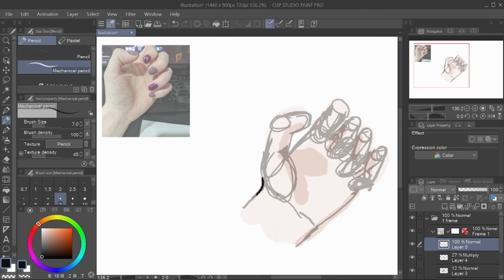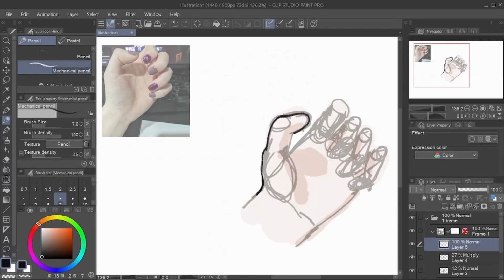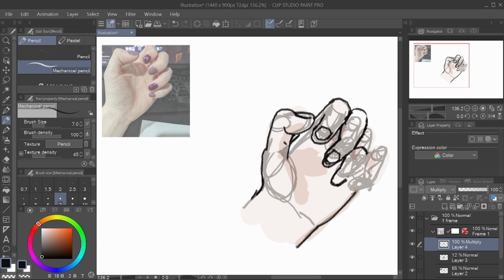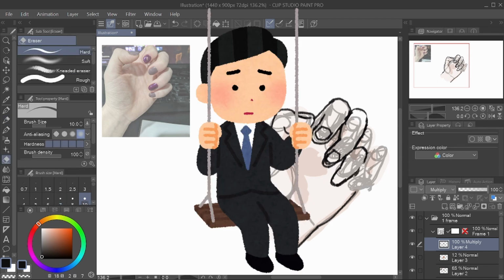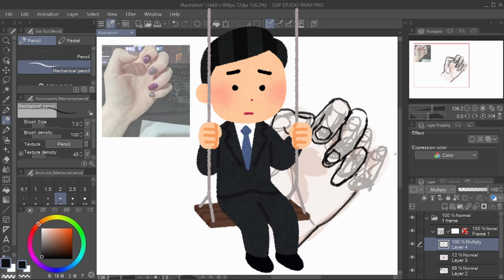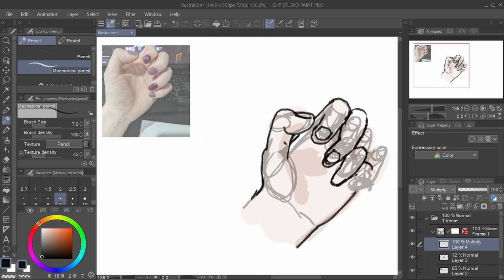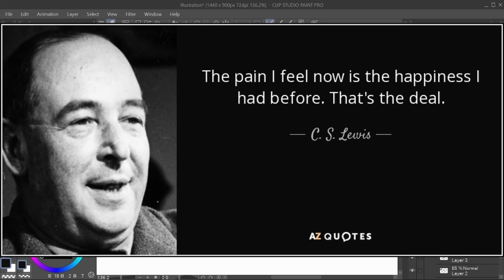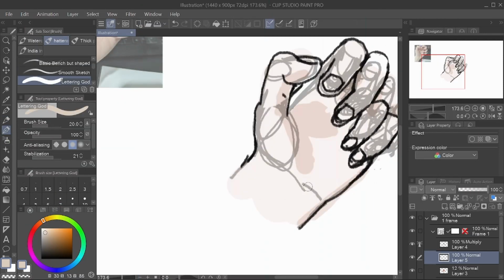What I Learned by Being "Bad": Art, AI and Drawing Hands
Over the last few months, I've been working on getting better at art. Turns out it's hard! AI art promises novices like me a way to make impressive pieces without years of practice, but I think that misses the point of why people do art.

🎶: Stay On Your Mind written by Khaim via Dova-Syndrome
🎶: HIRAHIRA written by もっぴーさうんど via Dova-Syndrome
🎨: irasutoya